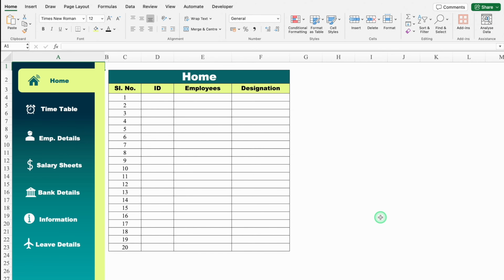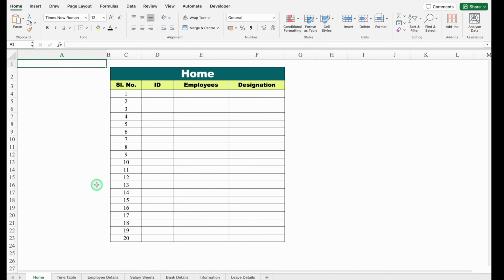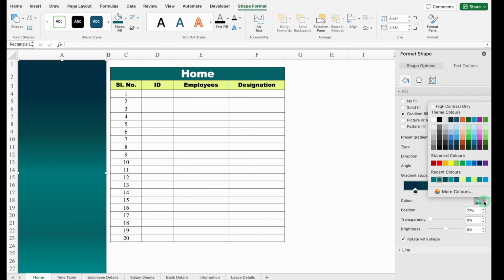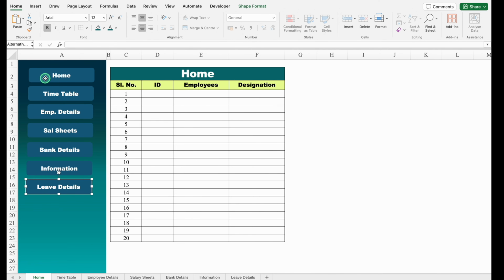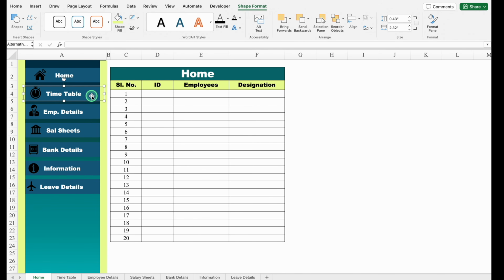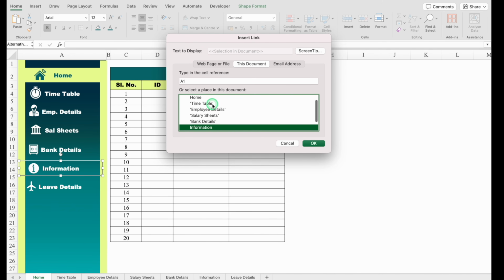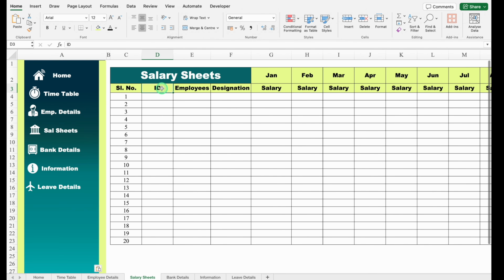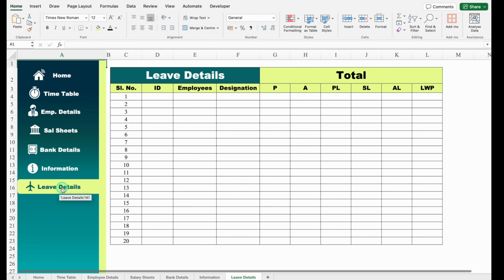Custom Sidebar in Excel / Excel Navigation Pane / Custom Navigation Pane in Excel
In this video, learn how to create a custom sidebar in Excel without using any add-ins or VBA!
Make your Excel files look clean, modern, and easy to navigate – just like real software.

✅ Easy steps
✅ No coding
✅ Works in any version of Excel (2013 and above)

Perfect for dashboards, forms, and smart navigation.
📌 Watch till the end for a professional finish!